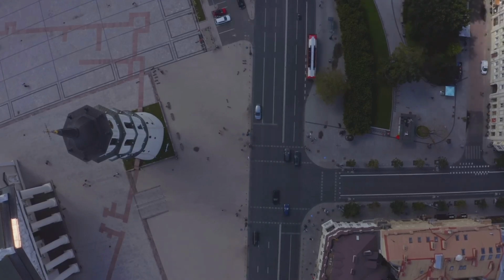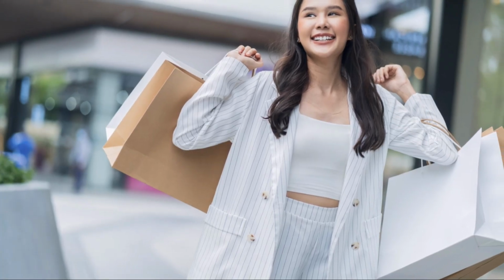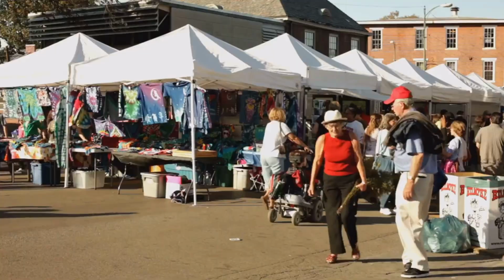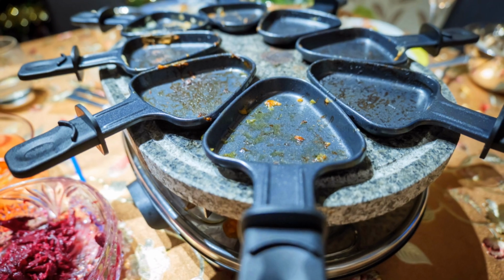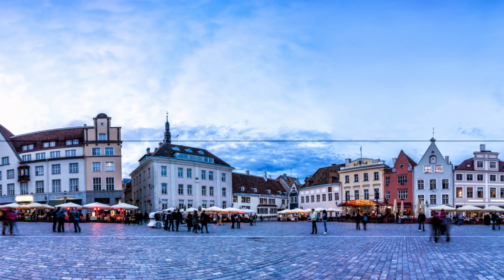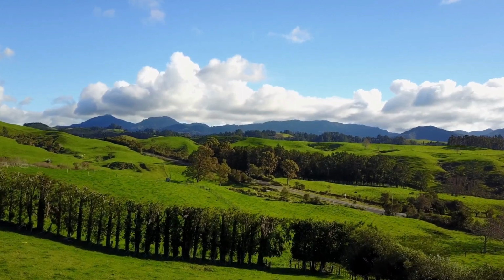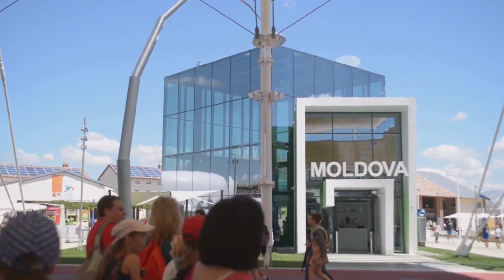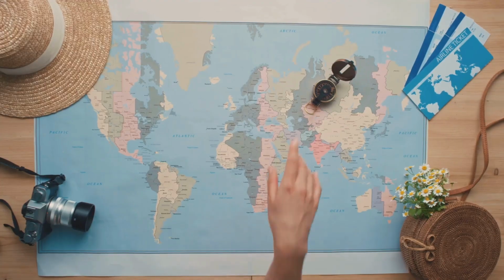Chişinău | Top Things To Do In Moldova’s Vibrant Capital | 4K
CHIŞINĂU: Top Things to Do in Moldova’s Vibrant Capital

Uncover the hidden gems of Moldova's vibrant capital in our latest video, "Chişinău: Top Things to Do In Moldova’s Vibrant Capital!” Join us as we explore the blend of rich cultural heritage and modern urban life that makes Chişinău a must-visit destination.

From stunning architectural landmarks and engaging local festivals to bustling markets and delightful Moldovan cuisine, experience the city's charm at every turn.

Marvel at breathtaking 4K drone shots capturing Chişinău’s skyline and picturesque landscapes. Plus, we’ll share essential travel tips to navigate this captivating city like a pro!

OUTLINE:

00:00:00 Welcome to Chișinău!
00:00:33 Chișinău's Historical Gems
00:03:11 Markets, Cafes, and Culinary Delights
00:05:33 Unveiling the City's Modern Side
00:07:31 Soaring Over the City of Stone
00:09:23 Your Guide to the City of Stone
00:11:34 Until Next Time, Chișinău!